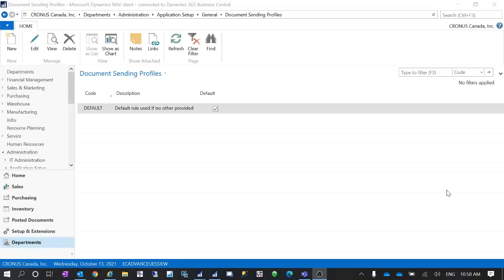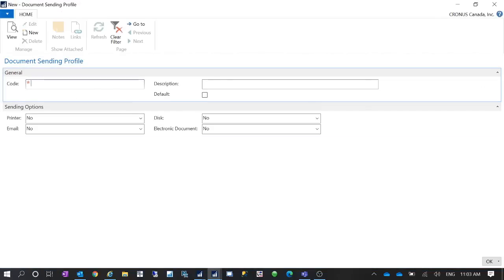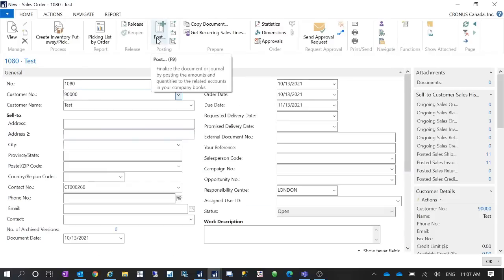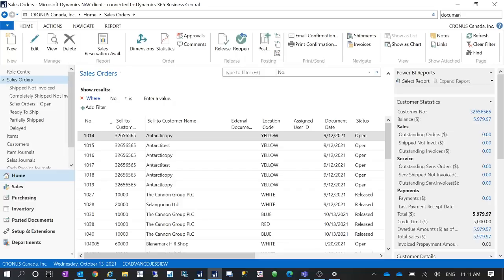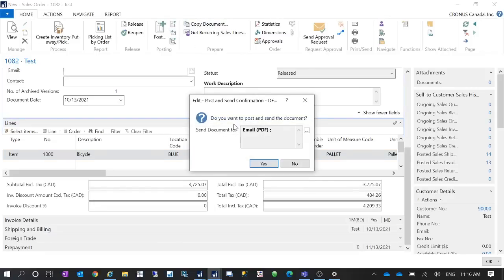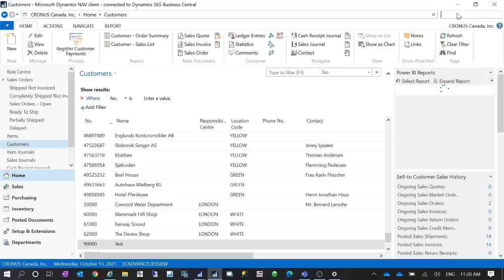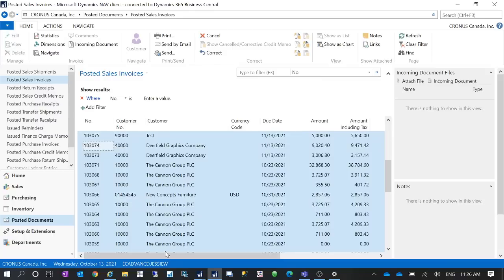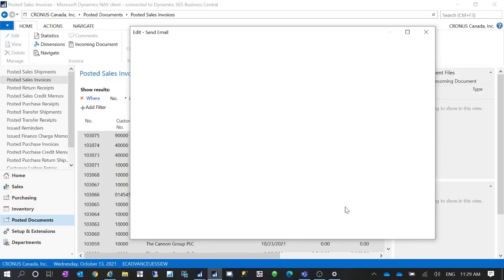Document Sending Profiles in Business Central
This video demonstrated how the Document Sending Profiles work in Business Central and what is the differences to select Use Default Settings and Prompt for Settings. Also focused on talking about the Email document sending profiles and how useful it is.